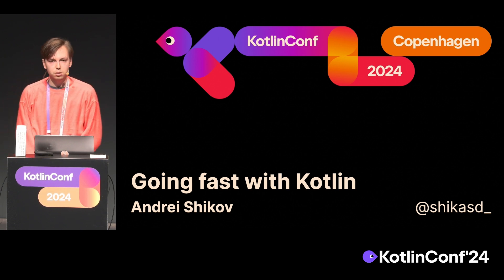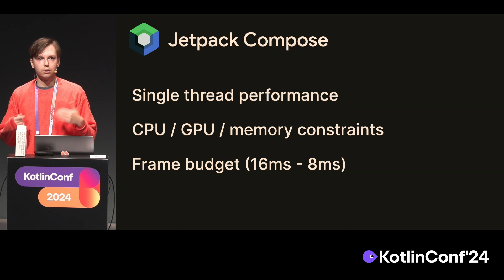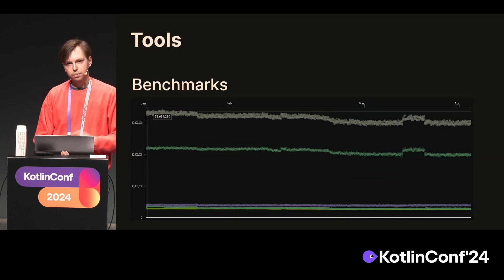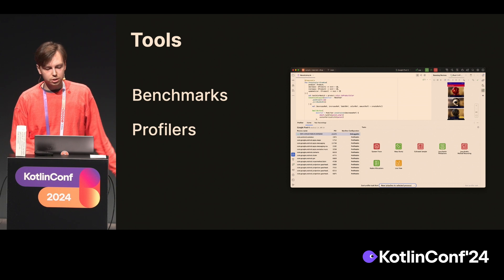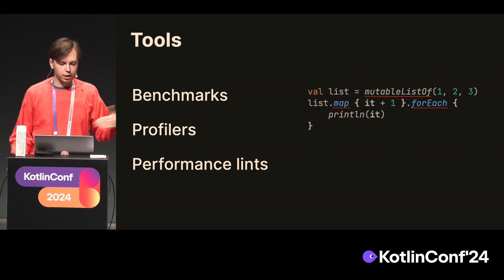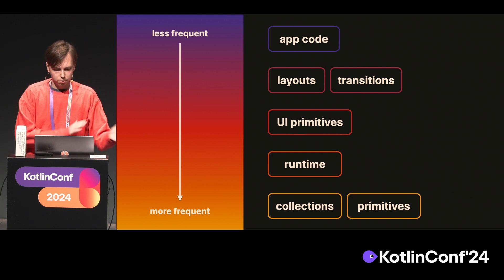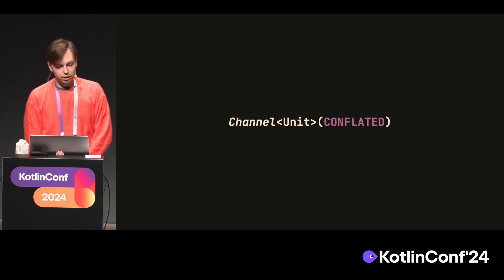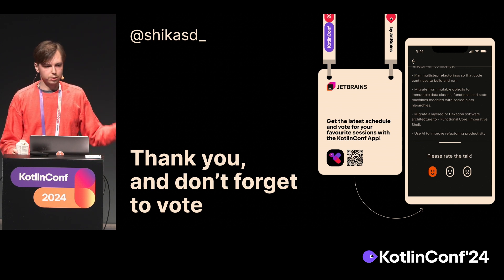Going fast with Kotlin | Andrei Shikov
Kotlin is leaning on JVM a lot, making most Java features accessible and easy to use. Sometimes, however, this results in curiously unexpected results during execution if you are trying to optimize your library and squeeze every last ounce of performance.

Andrei spent last year optimising performance of Compose on Android. Written fully in Kotlin, it relies on performance-oriented features of the language to optimize the runtime as much as possible. This talk shares some interesting gotchas about Kotlin performance and guardrails that Compose team have setup for themselves to ensure it keeps going fast.